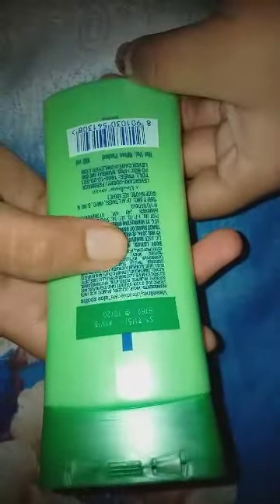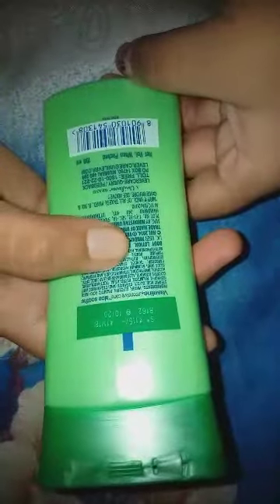VESLINE ALOE VERA | ALOE SOOTH BODY LOTION REVIEW| VESLINE INTENSIVE CARE ALOE SOOTHE LOTION REVIEW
Vaseline Intensive Care Aloe Soothe with 100% pure Aloe Vera extracts microdroplets of Vaseline jelly, restores skin s moisture and helps maintain 24-hour hydration in the skin. Aloe Vera has long been used as a home ready to deal with dry flaky skin. It s believed to have soothing properties to restore smooth, supple skin and is effective at improving skin hydration. Aloe Vera is an effective skin-conditioning which calms the skin and leaves it feeling deeply moisturised.

Brand: Vaseline

Type: Body

Made with 100 percent aloe vera extract, Vaseline Intensive Care Aloe Soothe Body Lotion helps keep your skin looking healthy and hydrated. Clinically proven to keep skin healed for 3 weeks (after using daily for 4 weeks), this non-greasy, fast-absorbing skin lotion is your go-to dry skin moisturizer.

bodylotion,veslinebodylotion,veslineintensivecarebodylotion,aloeextract,aloeveralotion,awesomebodylotion,healsdryskin,allinonebodylotion,skinmoisturizer,moisurizerskinbody,dryskin,vesline,aloe,aloevera

Best of clean and clear face wash remove dirt and impurities and make your skin glow and acne free😁